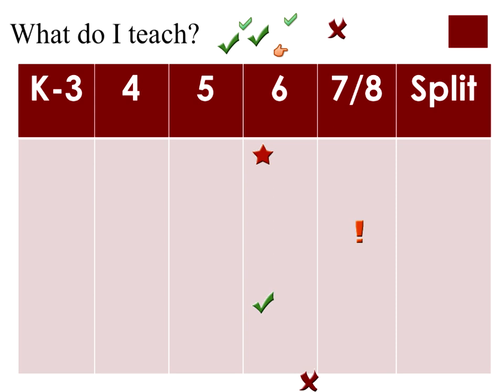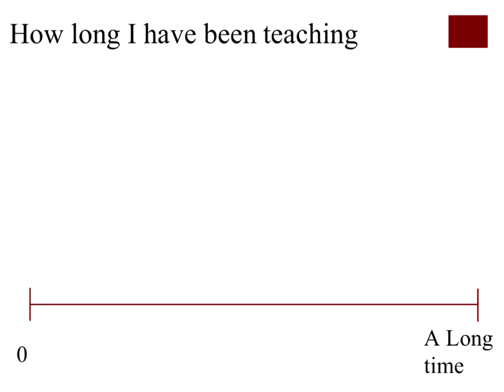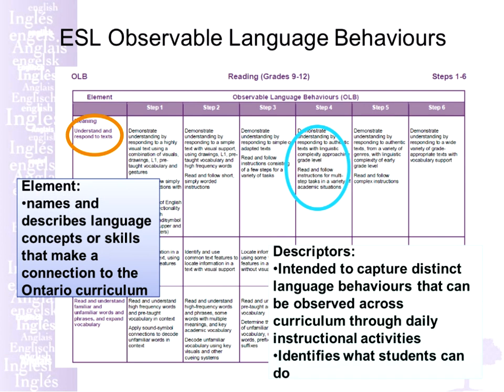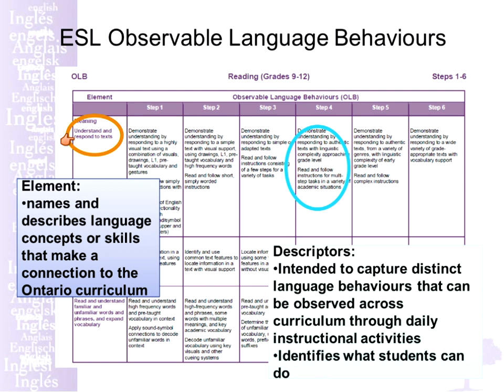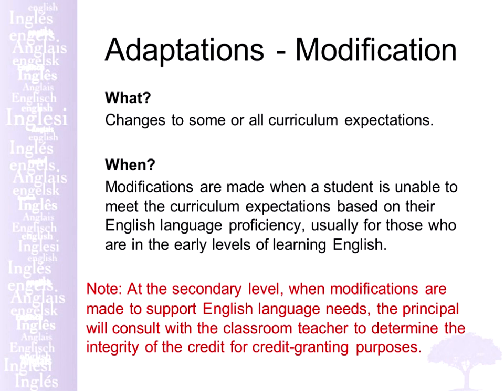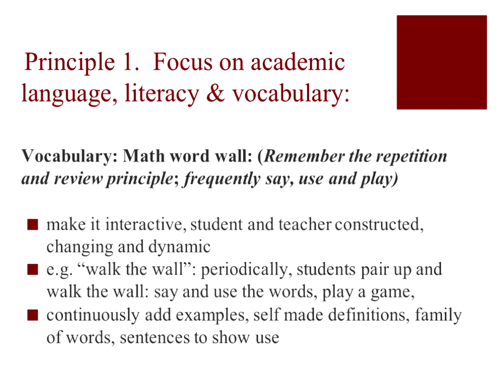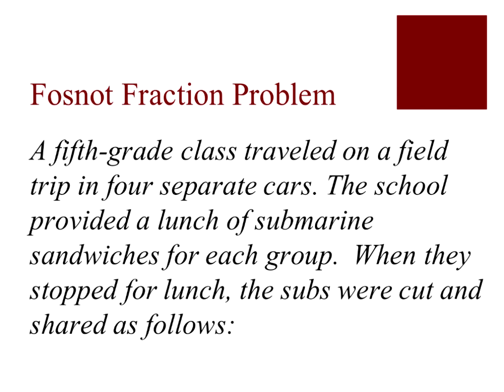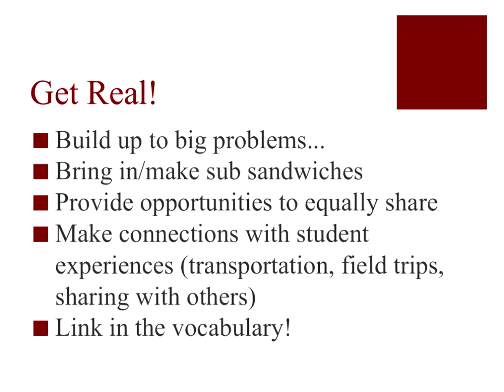Math for English Language Learners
2016 May 11

In this session, you will hear from educators who are working to improve their mathematics teaching practice in a school where 40% of students are Canadian-born ELLs.  Participants, along with the presenters, will explore how their practice as learners and educators can change to positively influence student achievement in the comprehension and communication of math concepts.  Participants will leave with ready-to-implement strategies for improving the teaching and learning of mathematics for ELLs, as well as links to resources to further their understanding.